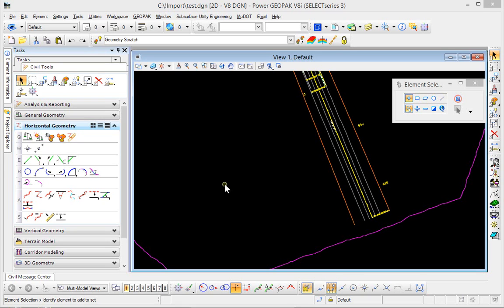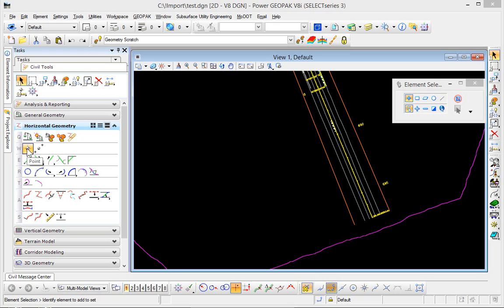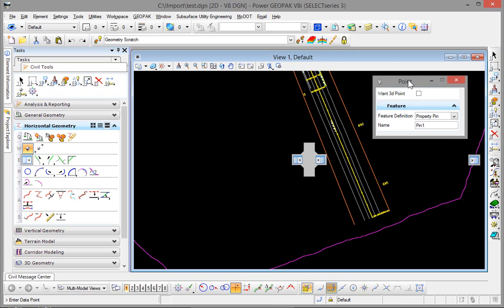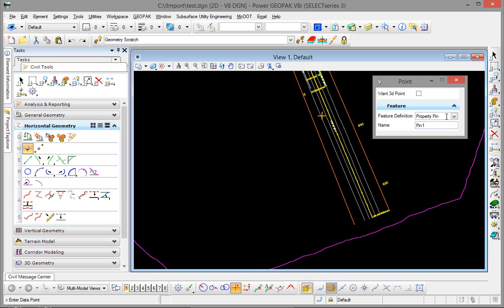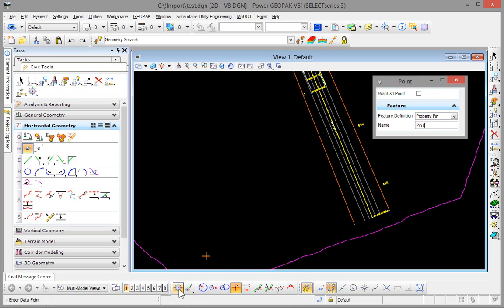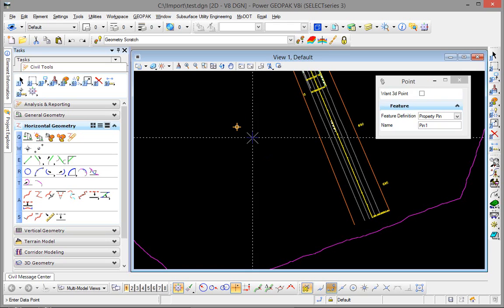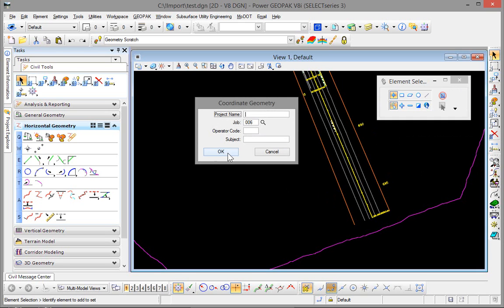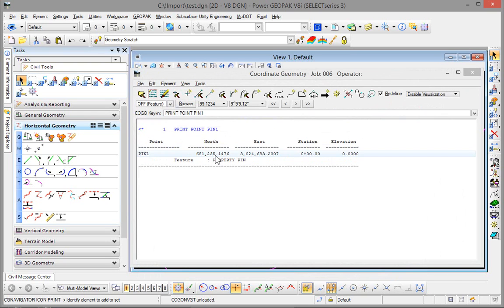How to Store Geometry Points